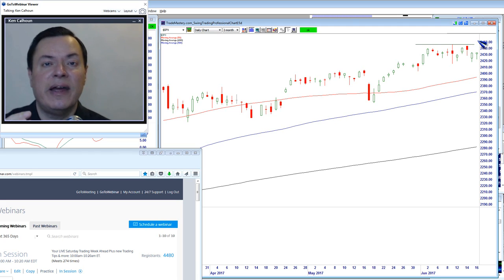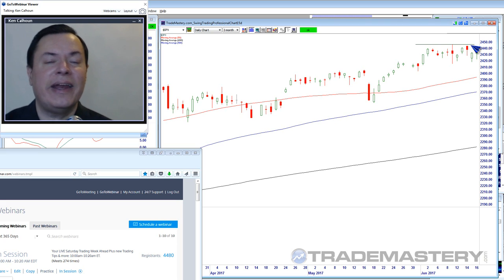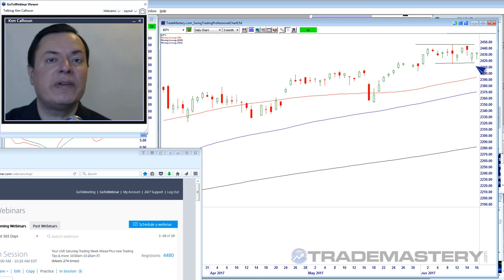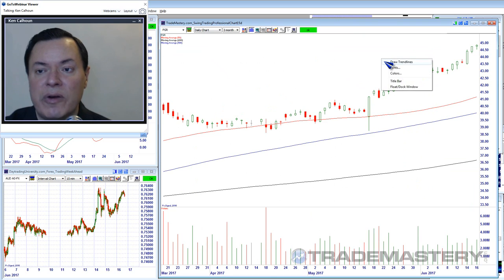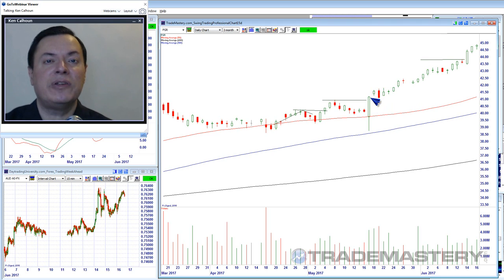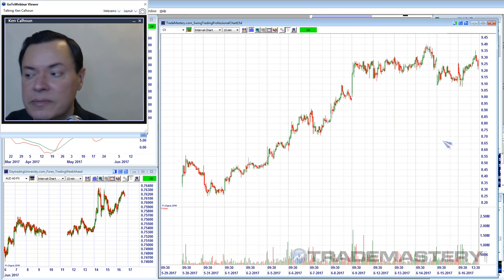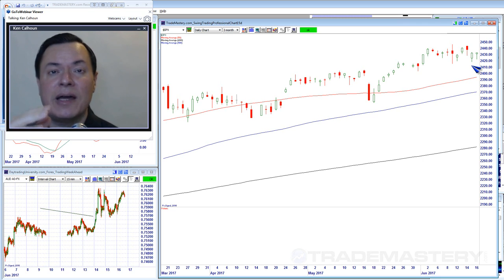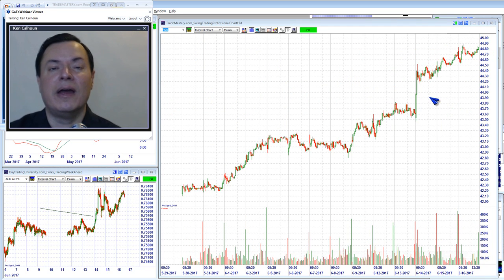Trading Week Ahead Ken Calhoun Q&A Ep#016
Ken Calhoun Swing trading & day trading tips for active traders .

and/or

Day trading & swing trading. See industry leader Ken Calhoun, President of in this powerful new video. Learn day trading and how a real daytrader looks for entries and exits in each morning's markets. No actual trades are taken, all information for training/education. Day traders have trusted us since 1999. , our live trading room for active traders. Ken has been featured in Moneyshow, Active Trader, Technical Analysis of Stocks & Commodities, and more.
Commodity Futures Trading Commission (CFTC) Rule 4.41 HYPOTHETICAL PERFORMANCE RESULTS HAVE MANY INHERENT LIMITATIONS, SOME OF WHICH ARE DESCRIBED BELOW. NO REPRESENTATION IS BEING MADE THAT ANY ACCOUNT WILL OR IS LIKELY TO ACHIEVE PROFITS OR LOSSES SIMILAR TO THOSE SHOWN. IN FACT, THERE ARE FREQUENTLY SHARP DIFFERENCES BETWEEN HYPOTHETICAL PERFORMANCE RESULTS AND THE ACTUAL RESULTS SUBSEQUENTLY ACHIEVED BY ANY PARTICULAR TRADING PROGRAM. ONE OF THE LIMITATIONS OF HYPOTHETICAL PERFORMANCE RESULTS IS THAT THEY ARE GENERALLY PREPARED WITH THE BENEFIT OF HINDSIGHT. IN ADDITION, HYPOTHETICAL TRADING DOES NOT INVOLVE FINANCIAL RISK, AND NO HYPOTHETICAL TRADING RECORD CAN COMPLETELY ACCOUNT FOR THE IMPACT OF FINANCIAL RISK IN ACTUAL TRADING. FOR EXAMPLE, THE ABILITY TO WITHSTAND LOSSES OR ADHERE TO A PARTICULAR TRADING PROGRAM IN SPITE OF TRADING LOSSES ARE MATERIAL POINTS WHICH CAN ALSO ADVERSELY AFFECT ACTUAL TRADING RESULTS. THERE ARE NUMEROUS OTHER FACTORS RELATED TO THE MARKETS IN GENERAL OR TO THE IMPLEMENTATION OF ANY SPECIFIC TRADING PROGRAM WHICH CANNOT BE FULLY ACCOUNTED FOR